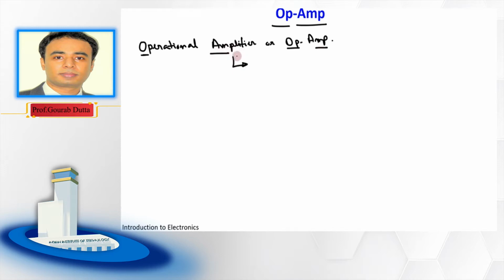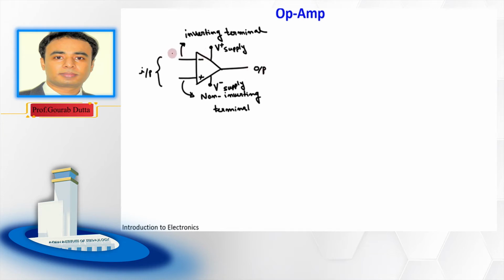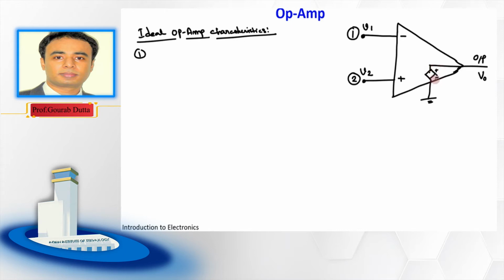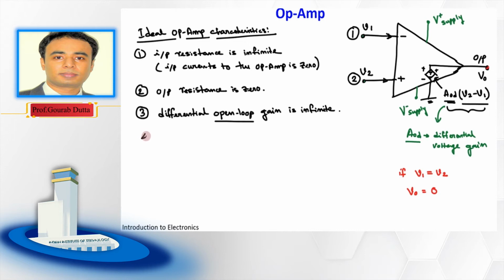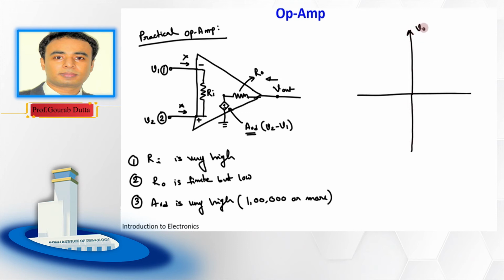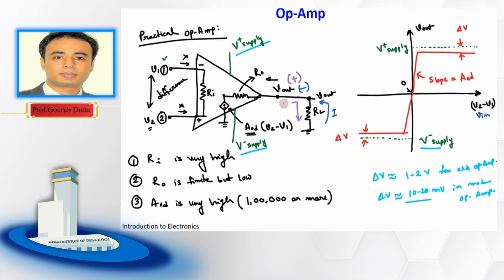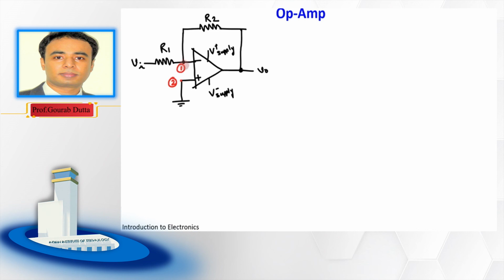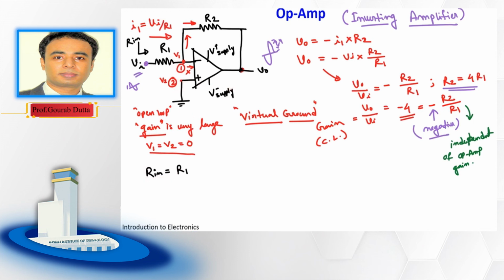Operational Amplifier Part - l